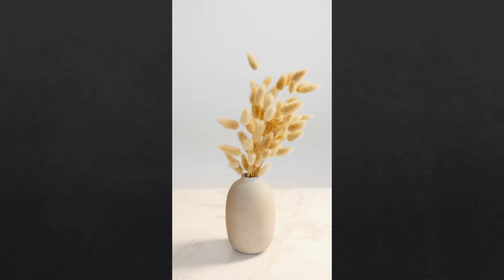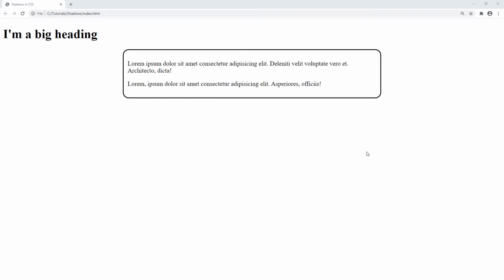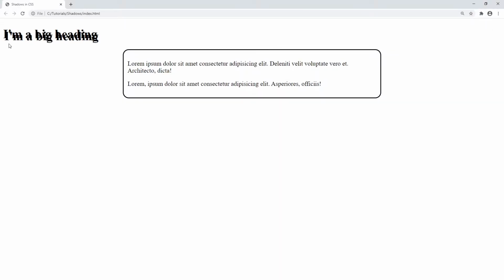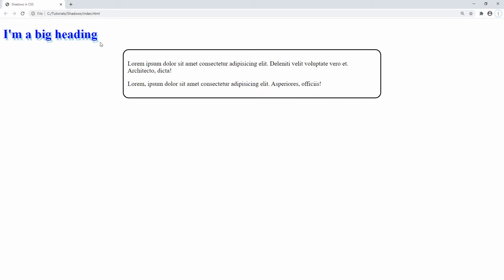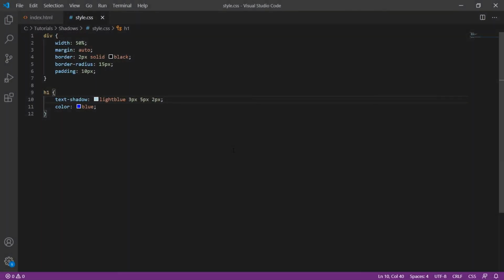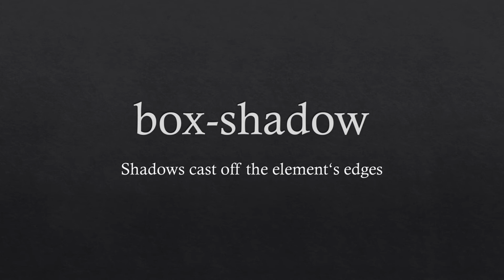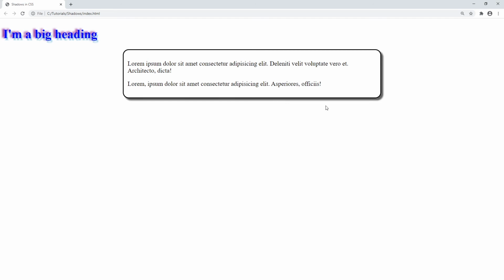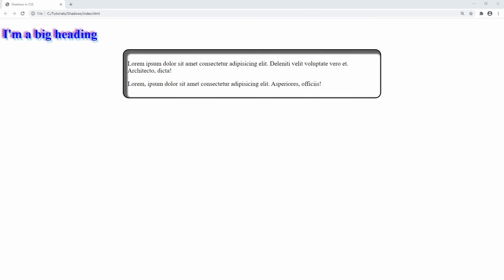Shadows in CSS - Everything you need to know! - CSS Tutorial for Beginners 11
In the real world, every object casts a shadow. How exactly the shadow looks depends on a number of factors, first of all the lighting conditions. It is therefore not surprising that in CSS we also have the option of adding a shadow effect to our elements and even making a whole lot of different settings for the shadow. How exactly that works will be covered in this video.

00:00 Intro
00:19 The sample files
01:05 text-shadow (drop shadows for texts)
03:50 Multiple shadows on the same text
04:35 box-shadow (shadows for the entire element)
07:00 Subscribe to the channel :)